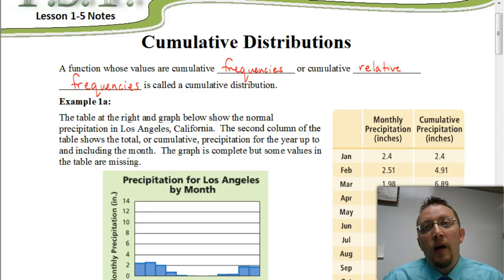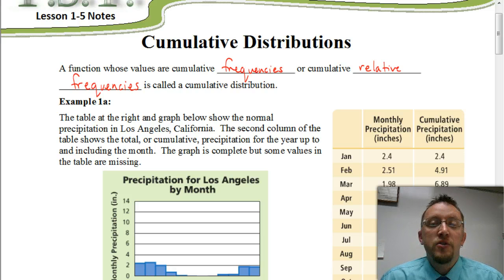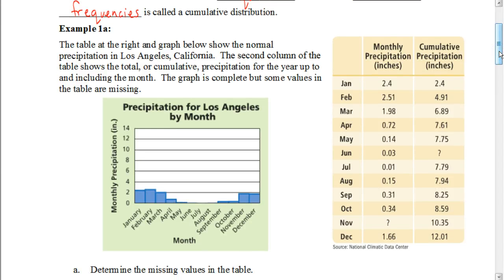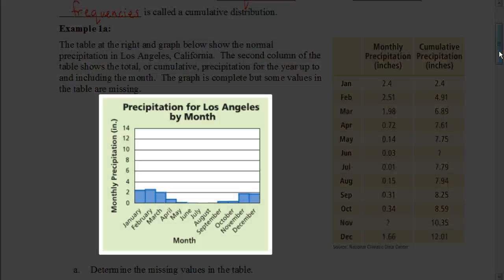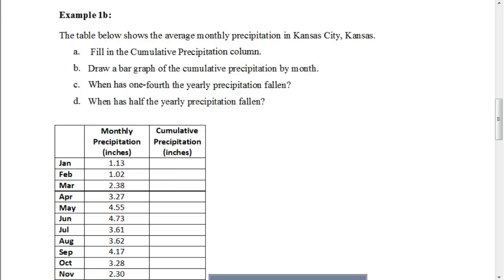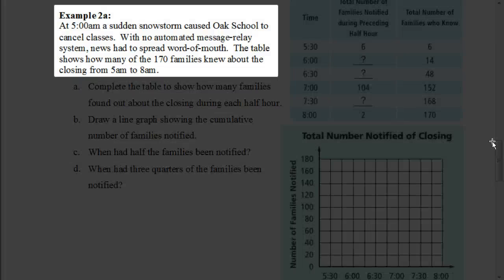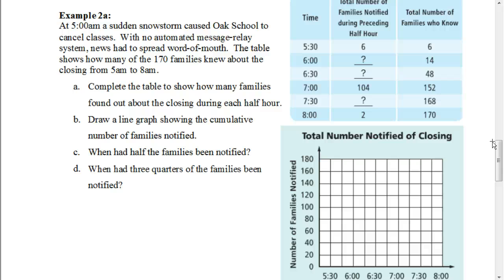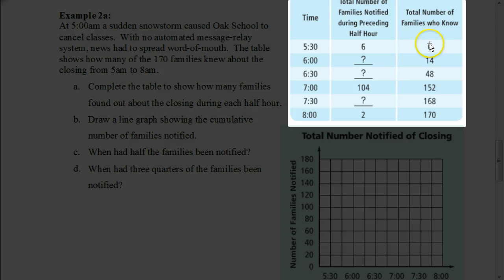FST Lesson 1.5 Cumulative Distributions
Cumulative Distributions